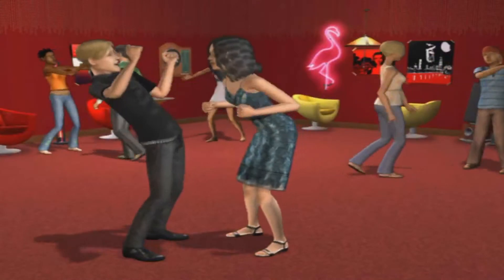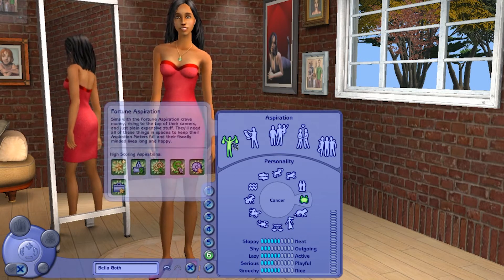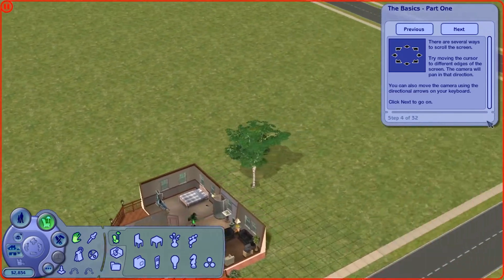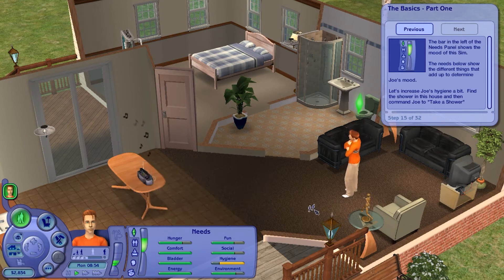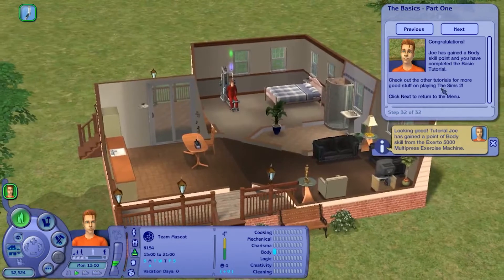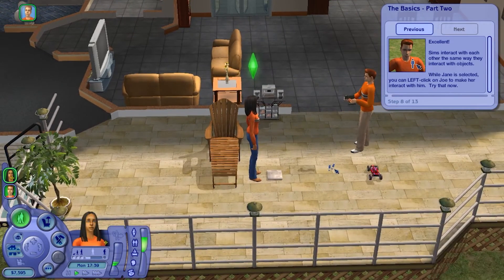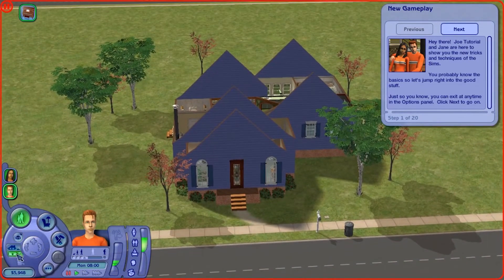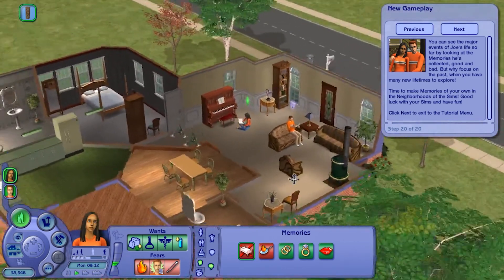Let's Play The Sims 2 - Part 1 | A New Generation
Gameplay of the Sims 2 games with GeorgeSims!

About The Sims 2:

The Sims 2 is a 2004 strategic life simulation video game. The game allows you to create your own Sim, neighbourhoods, houses, and families. Players manage their Sims so they can experience rewards and form relationships in a manner similar to real life. The Sims 2, like its predecessor, does not have a defined final goal; the gameplay is open-ended. Sims have life goals, wants and fears, the fulfilment of which can produce both positive or negative outcomes. All Sims age, and can live to 90 sim days depending on the degree to which their aspirations are fulfilled. The Sims 2 builds on its predecessor by allowing Sims to age through six stages of life and incorporating a 3D graphics engine that allows the player to get 360º views of the game as opposed to the fixed isometric view of The Sims. Although gameplay is not linear, storylines exist in the game's pre-built neighbourhoods. Pleasantview is based 25 years after the town in the original The Sims. Strangetown's storyline is based on the supernatural, and is loosely connected with Pleasantview. Veronaville's characters are based on Shakespearean characters.

The Sims 2 was released on September 14, 2004 for Microsoft Windows. A port to macOS was released on June 17, 2005. Eight expansion packs and nine stuff packs were subsequently released. In addition several console versions have been released. The Sims 2 is offered on mobile platforms, with manufacturers such as Nokia offering The Sims 2 from the Ovi Store. A sequel, The Sims 3, was released in June 2009.

The Sims 2 was a commercial success, selling one million copies in its first ten days, a record at the time. During April 2008, The Sims 2 website announced that 100 million copies of The Sims series had been sold. The Sims 2 was well received by critics, gaining a 90% score from aggregators Metacritic and GameRankings. By March 2012, the game had sold 13 million copies over all platforms with over six million PC copies, making it one of the best-selling PC games of all-time.